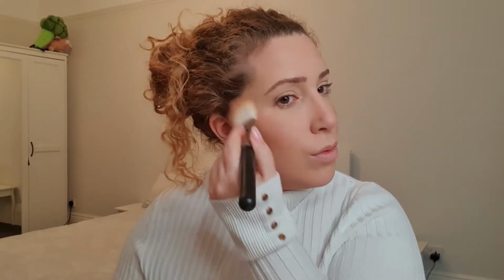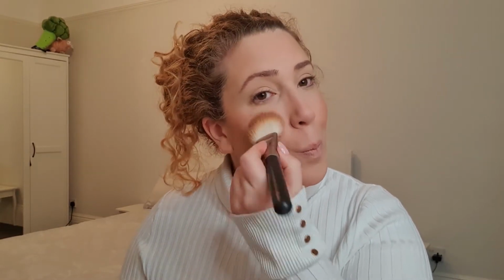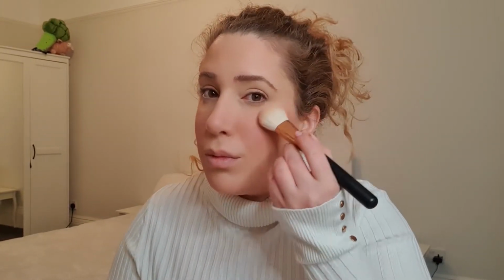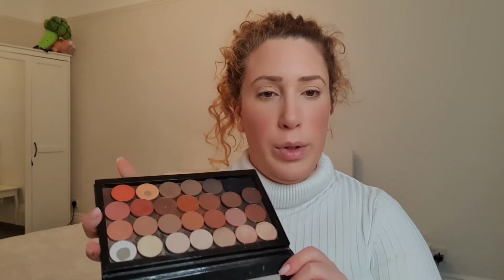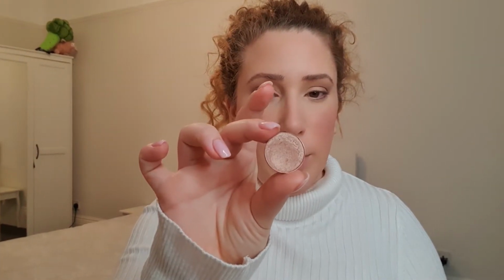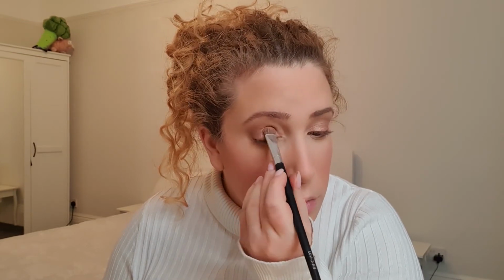Date Night Makeup Tutorial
Hi Everyone!
xx